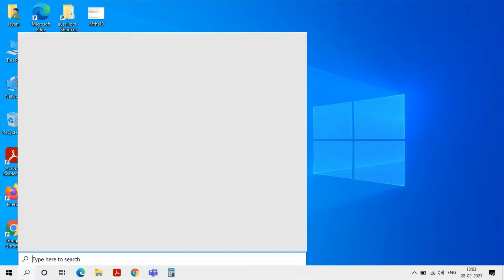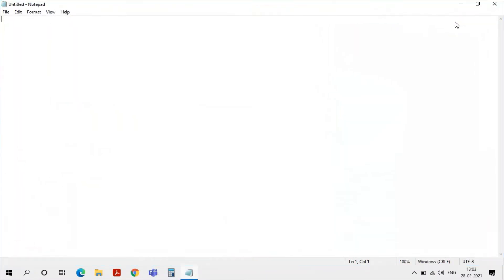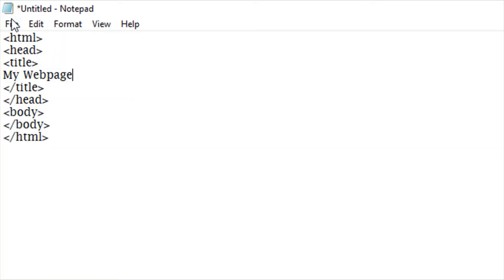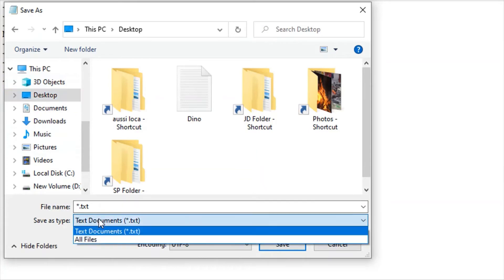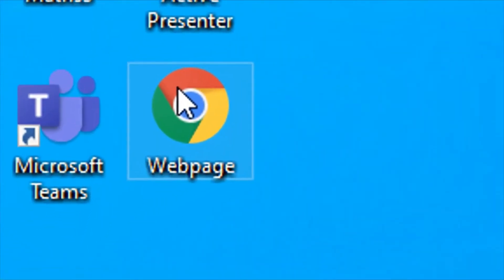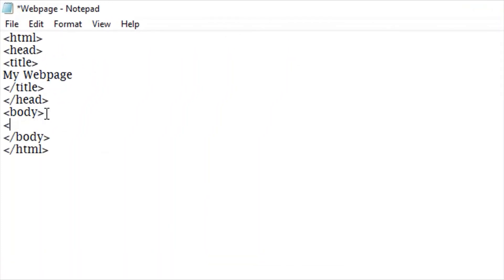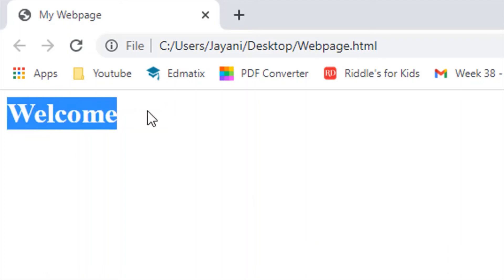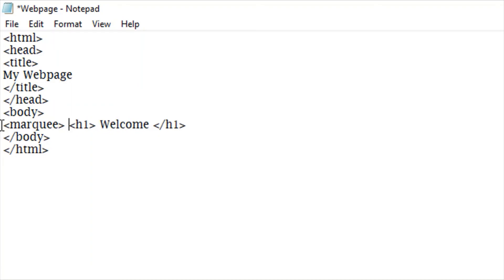How to add Marquee Effect in Your HTML Webpage - using Notepad l aussi loca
Hey There!
Have you thought of adding crazy headlines to your webpage, like BREAKING NEWS or something like that! Check out this full video if you want to add these kinds of MARQUEE effects to your text.